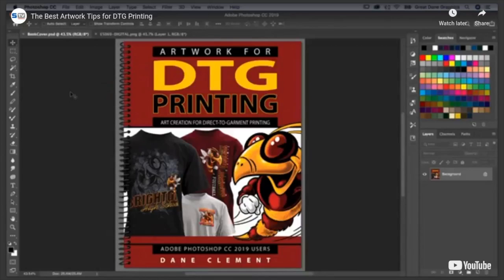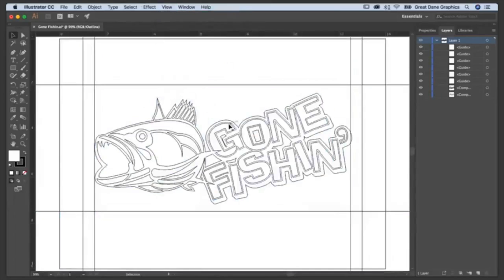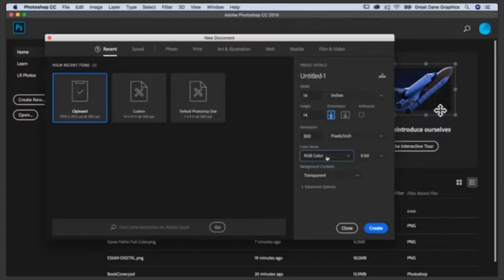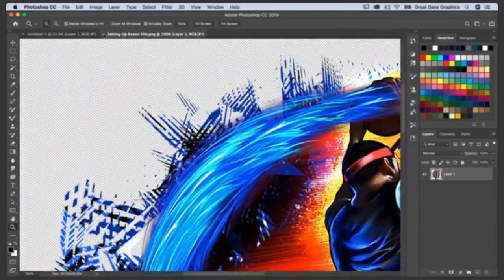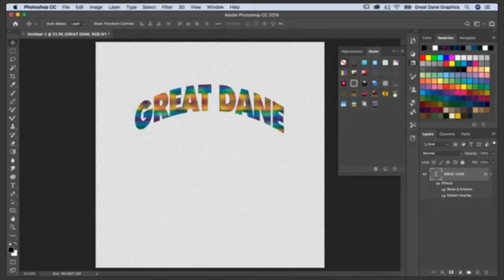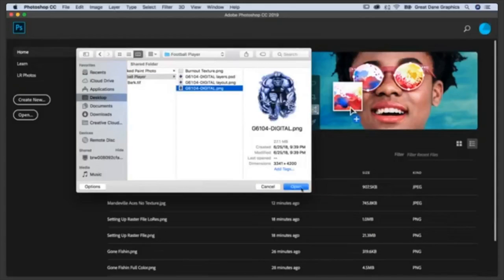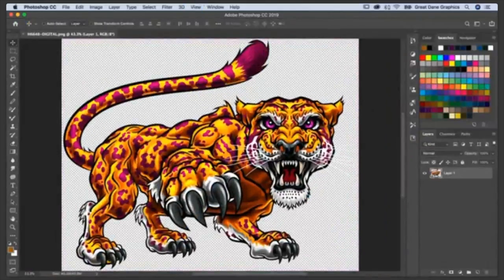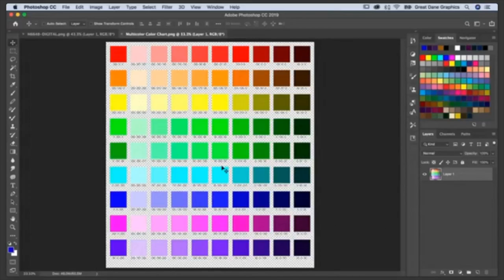5 Secrets to Maximize Artwork for DTG Printing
Original air date: December 11, 2019

You took the plunge and added a new DTG printer to your shop, but don't know where to start. Take a breath, and a seat, as Dane Clement of Great Dane Graphics uncovers the secrets to creating optimal artwork in Adobe® Photoshop®. From choosing the best art for the job and camouflaging banding, to properly sizing images for print, get ready to master your DTG equipment. It's easy to get started—let Dane show you how.